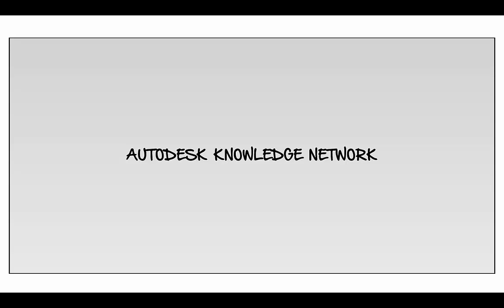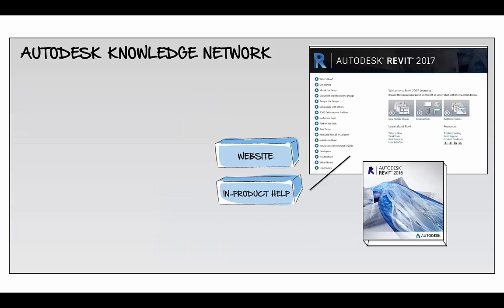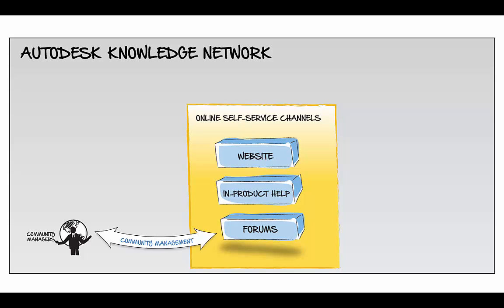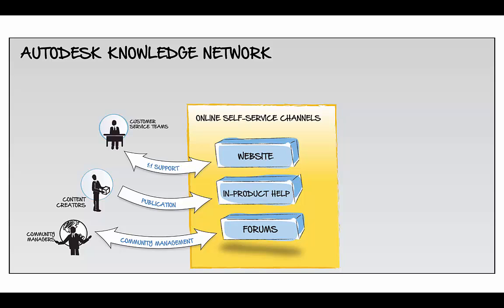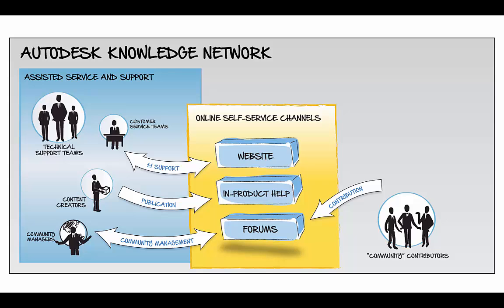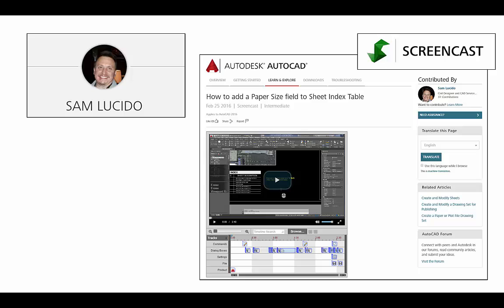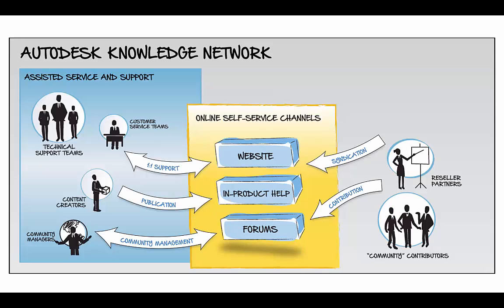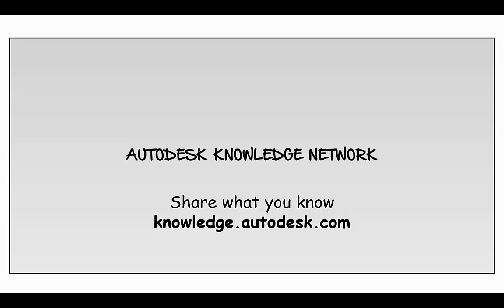What is the Autodesk Knowledge Network?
A quick overview of the new Autodesk Knowledge Network, a place to go for all of your help and support needs, and participate in the community.